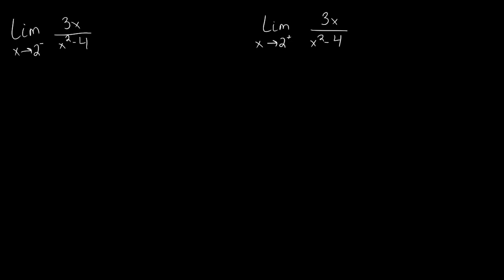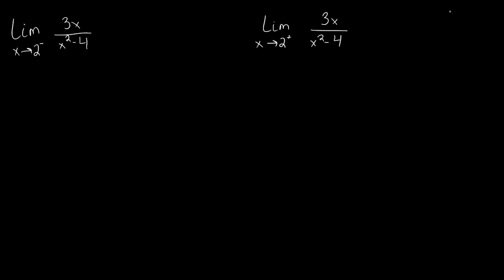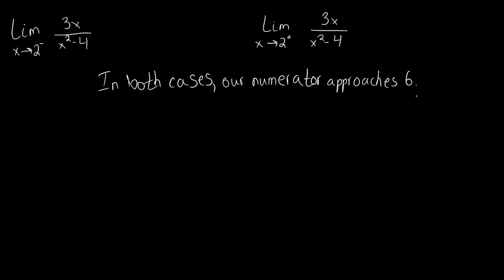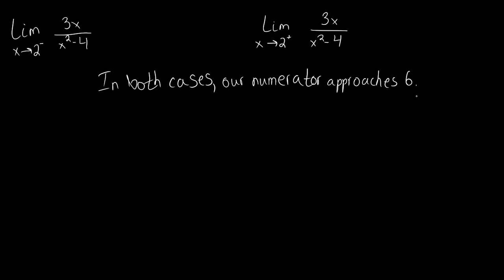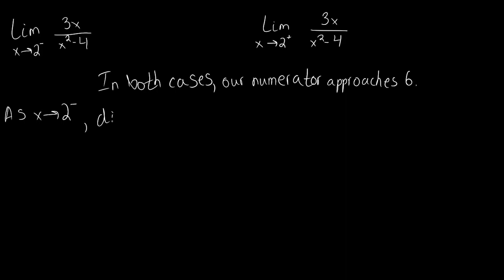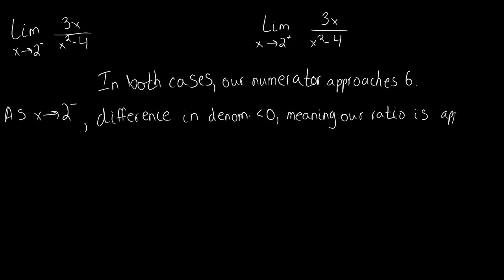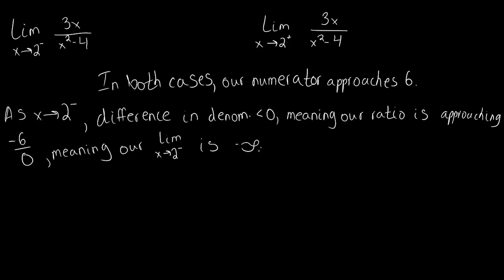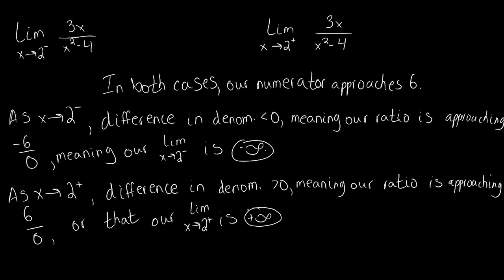Section 2.2 Evaluating Infinite Limits Problem 10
Using One-Sided Limits to Evaluate an Infinite Limit